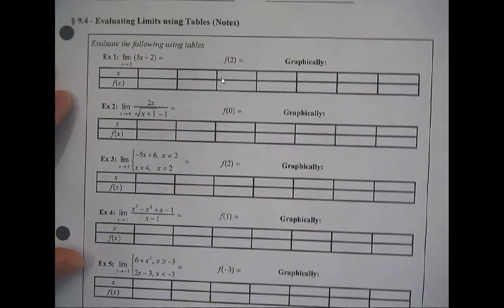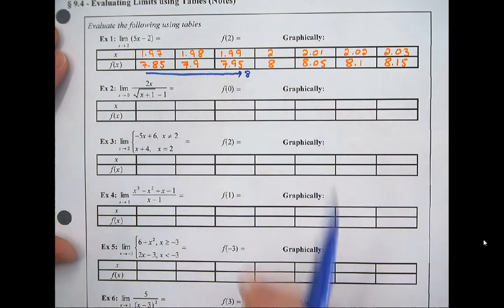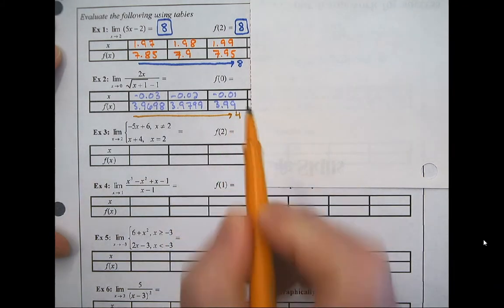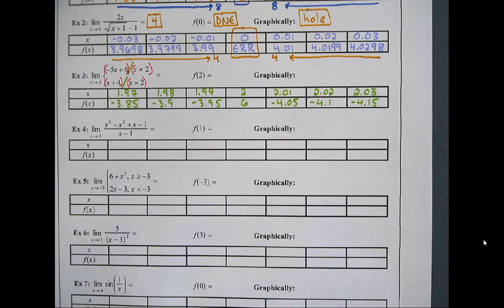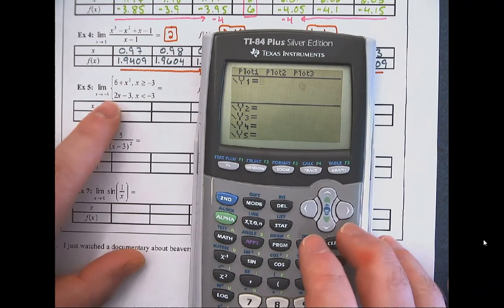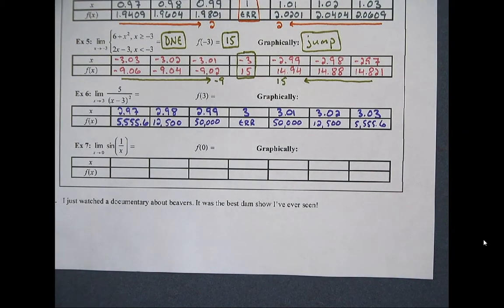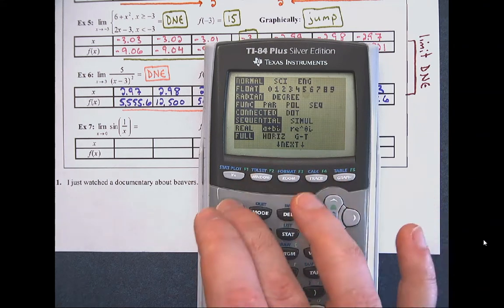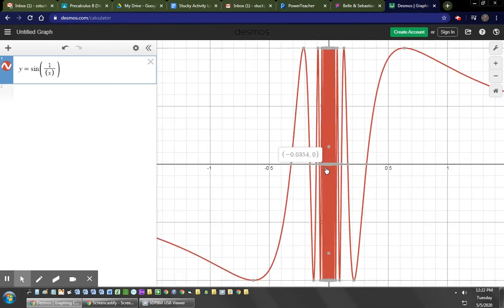PC § 9.2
Evaluating Limits using Tables